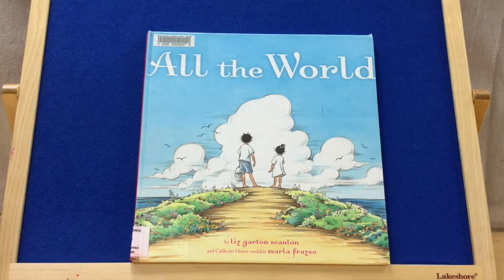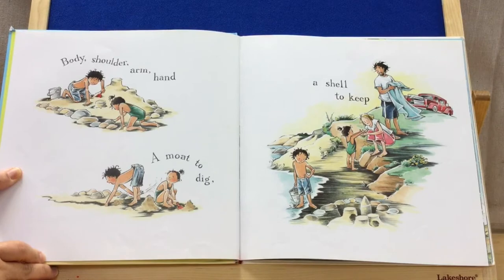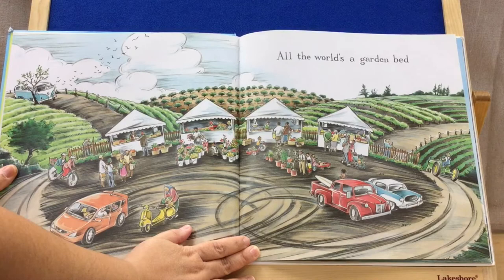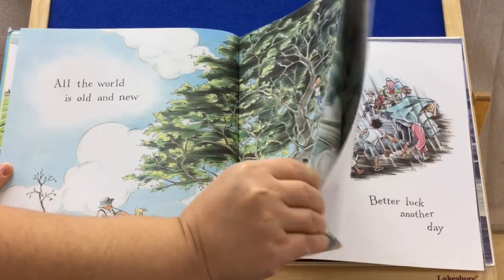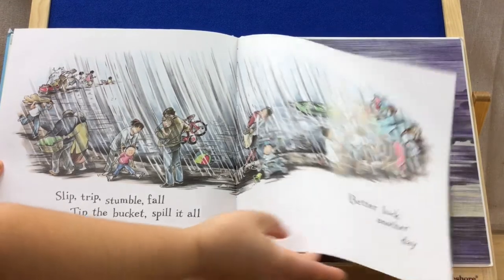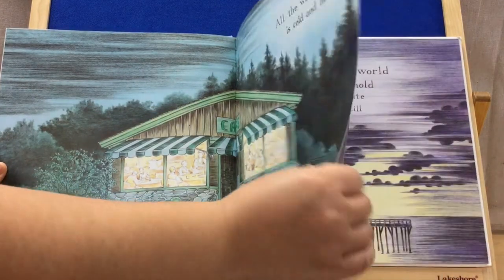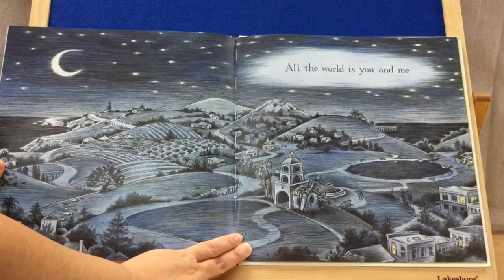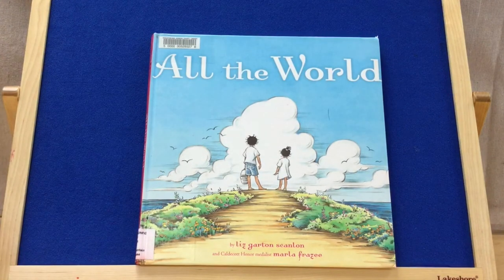Read Aloud: "All the World"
Title: All the world
Author: Liz Garton Scanlon
Illustrator: Marla Frazee